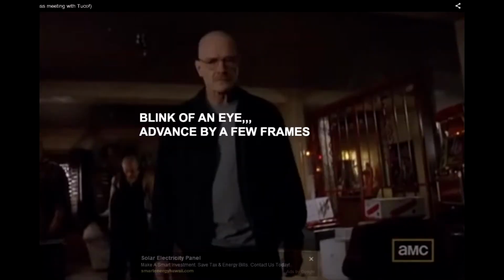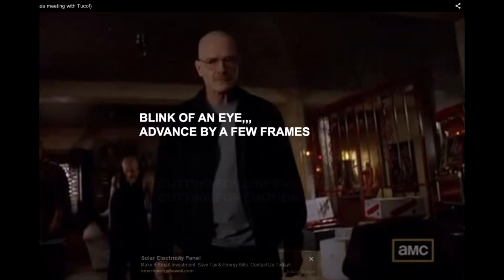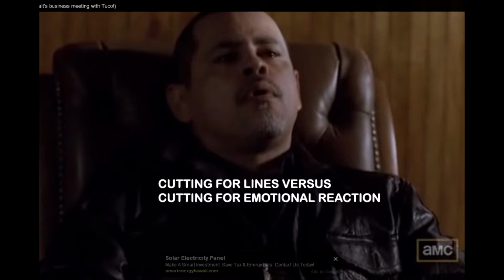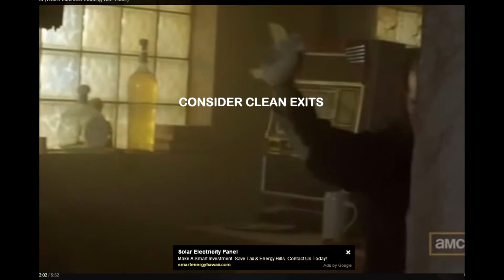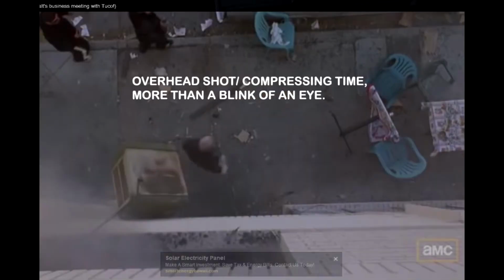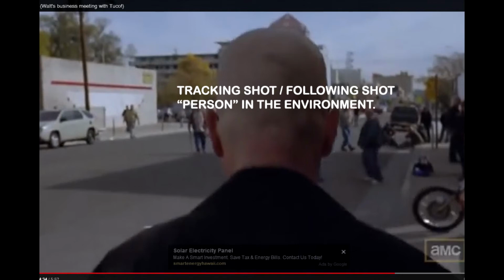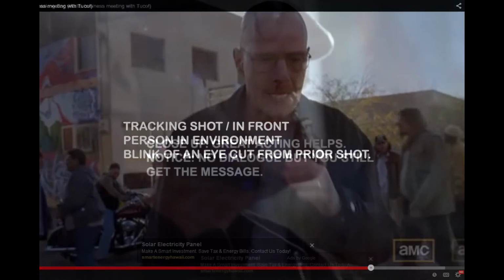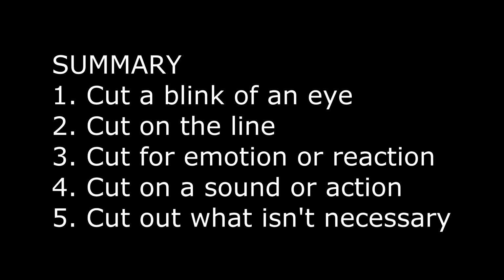When To Cut : Editing Basics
A quick review of some editing basics. Please watch the scene from Breaking Bad first, Walter's business meeting with Tuco.